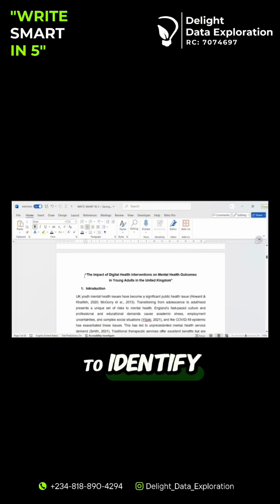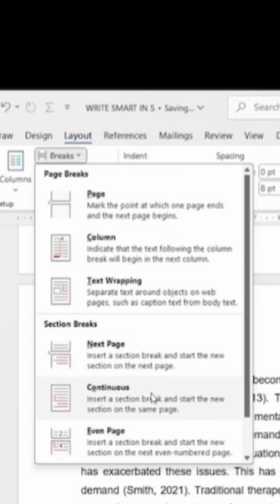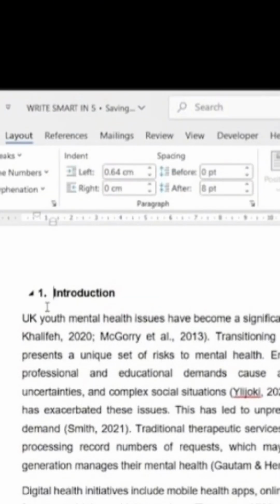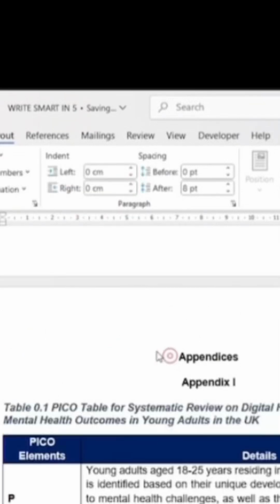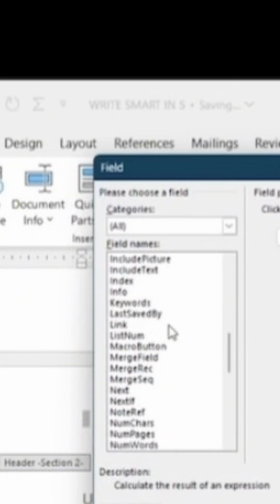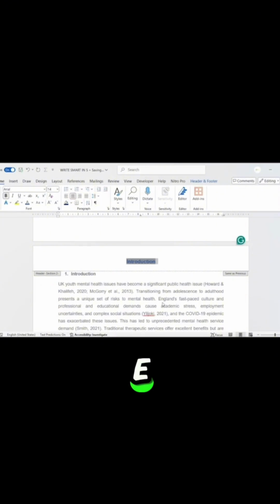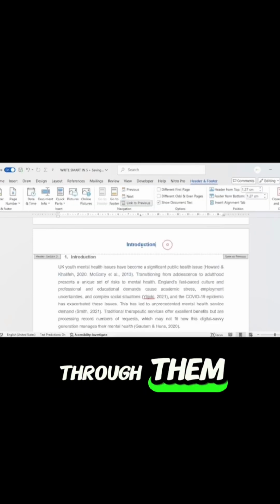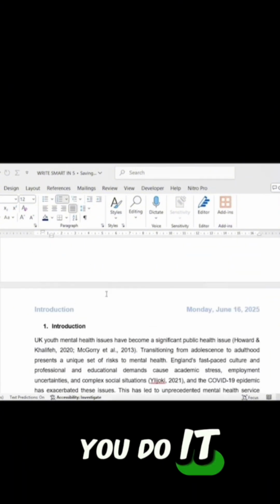Create Running Headers That Change By Section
In academic writing, clarity and structure are everything.
By customizing running headers in Microsoft Word, each chapter or section of your document can display its unique title on the top margin, making navigation easy for readers and reviewers alike.

Need help setting it up? At Delight Data Exploration, we guide you through every step of structuring your academic work.

📌 Organize Better
📌 Write Smarter
📌 Present Professionally